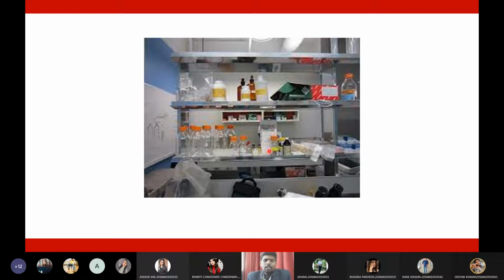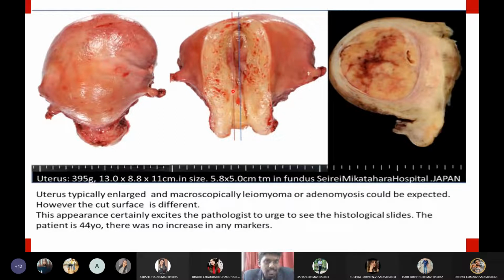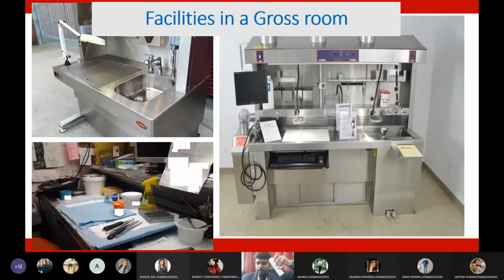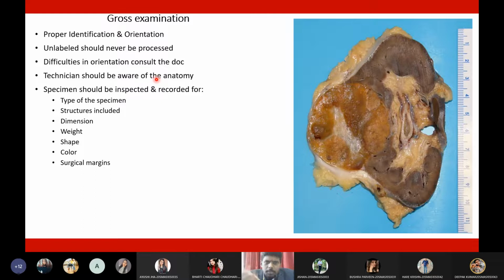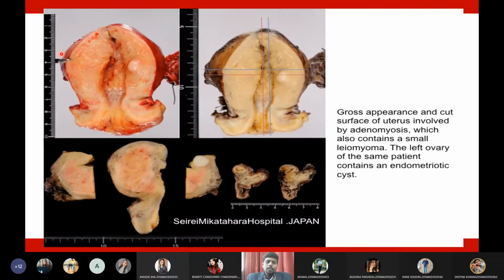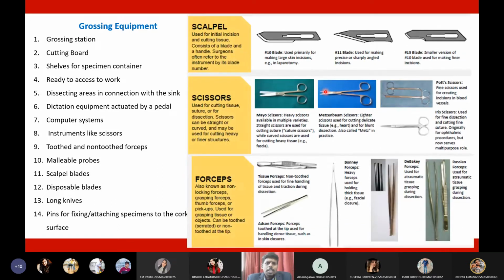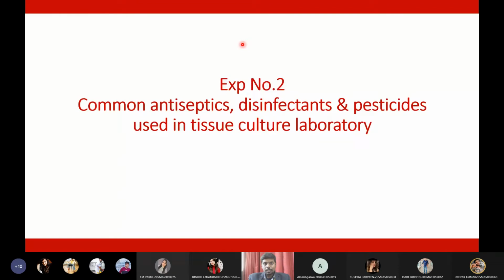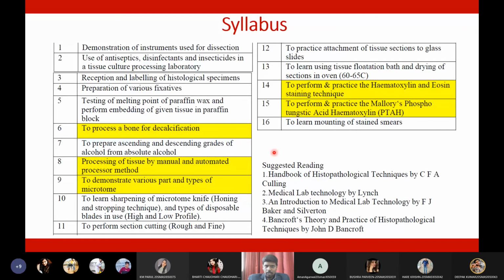Instruments used for Gross examination in histopathology laboratory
A. Vamsi Kumar, Assistant Professor, Department of Paramedical & Allied Health Sciences, MLT, SMAS, Galgotias University.